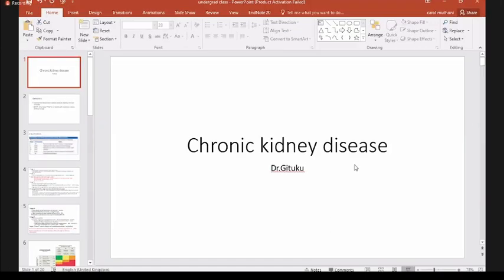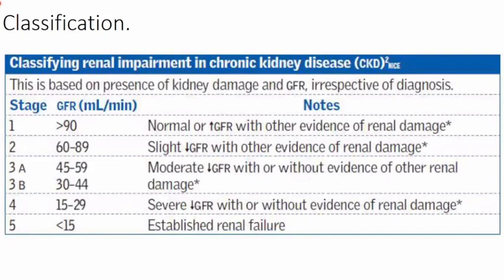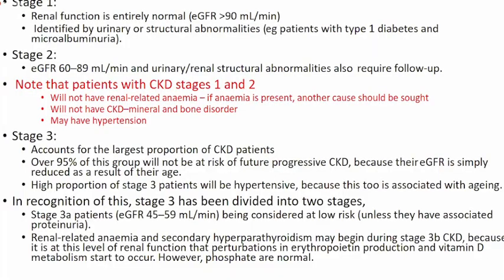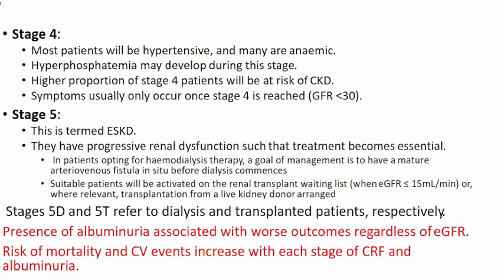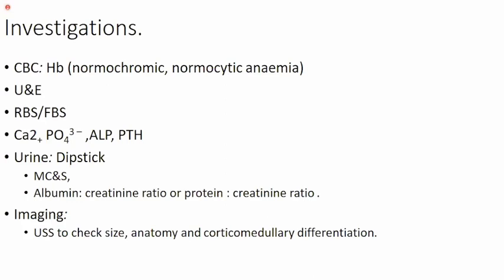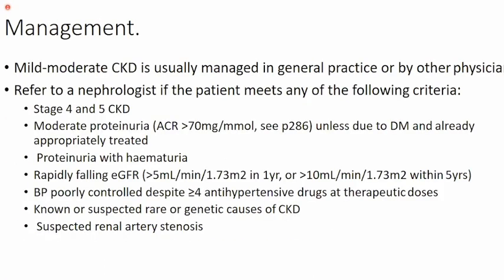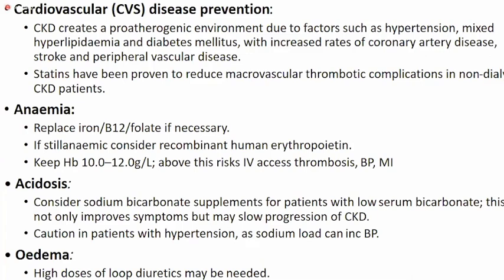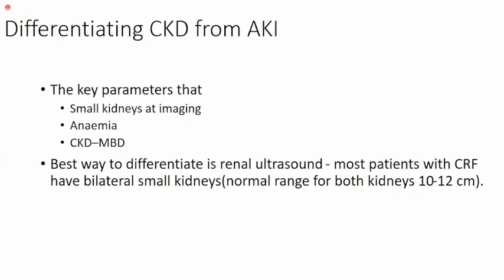Chronic Kidney Disease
Chronic Kidney Disease, Dr Gituku